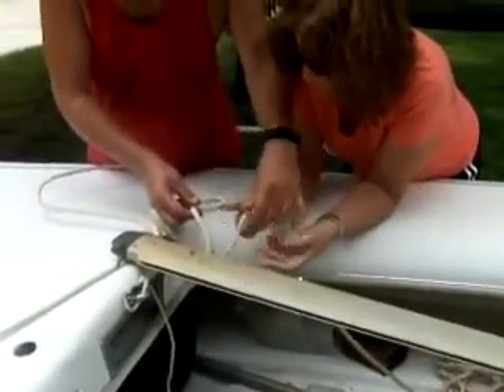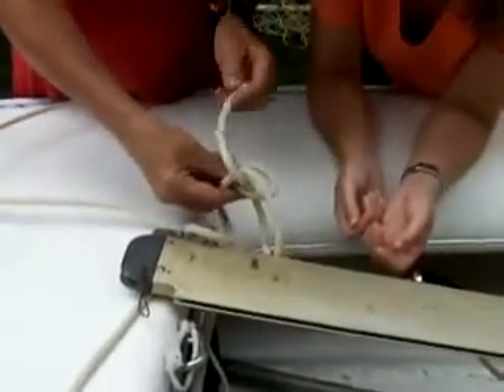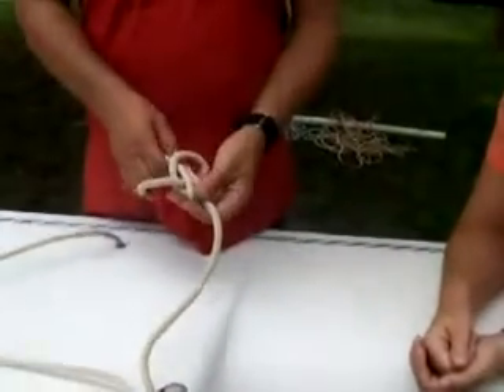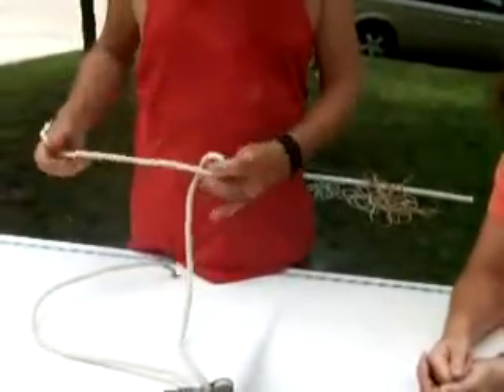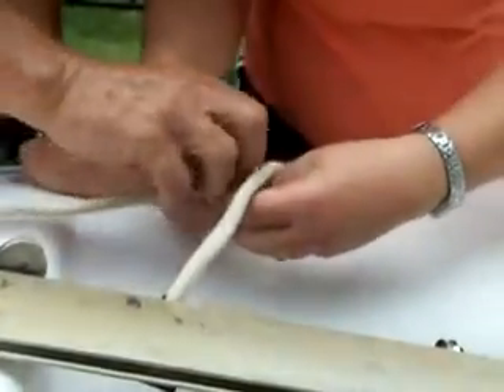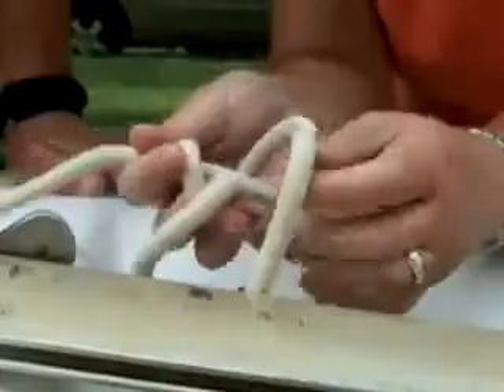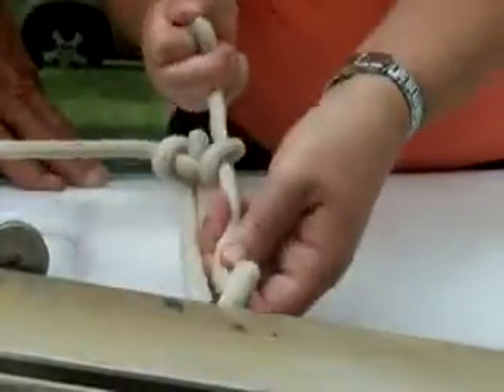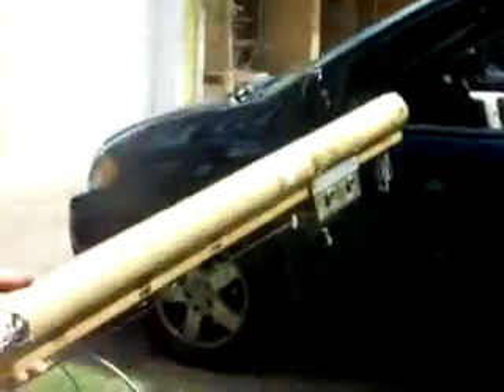Rigging a sailboat, Snipe pt.1 08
John and Deborah Rigging a sailboat, Snipe 08